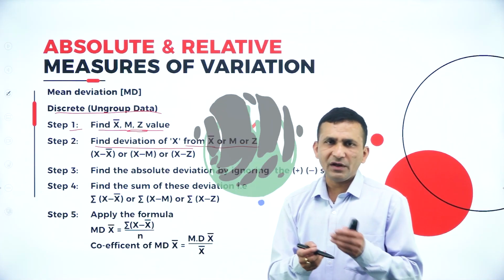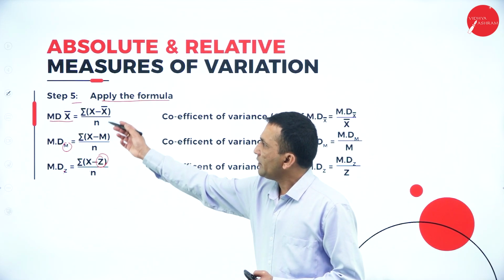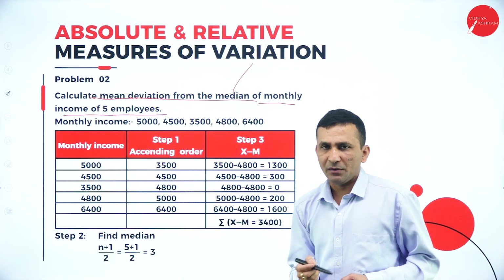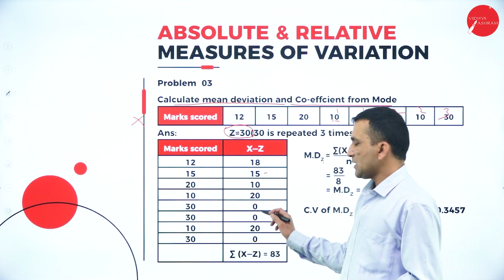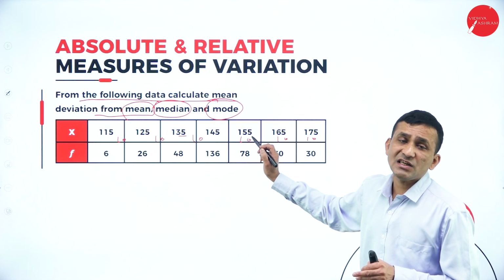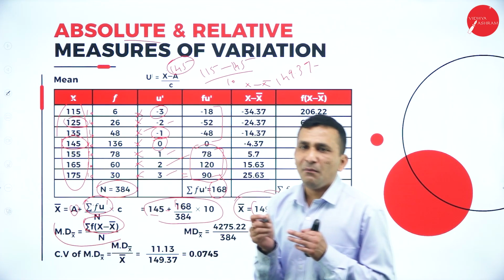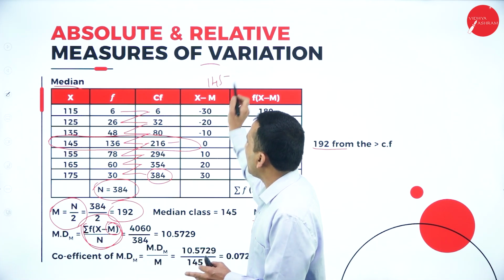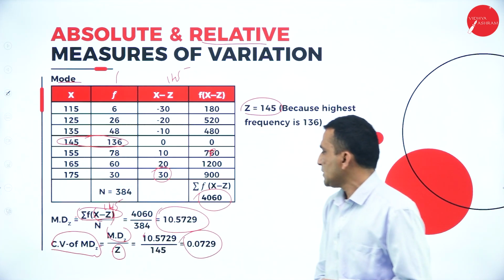DAY 09|BUSINESS STATISTICS | III SEM | B.COM | NEP |MEASURES OF VARIATION AND SKEWNESS | L3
Course :  B.COM
Semester : III SEM
Subject : BUSINESS STATISTICS
Chapter Name : MEASURES OF VARIATION AND SKEWNESS
Lecture : 3